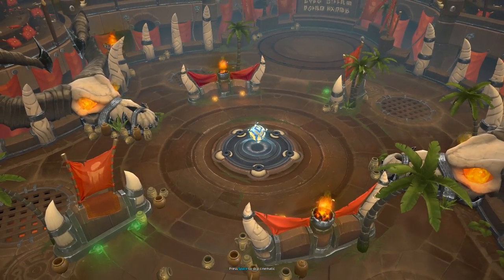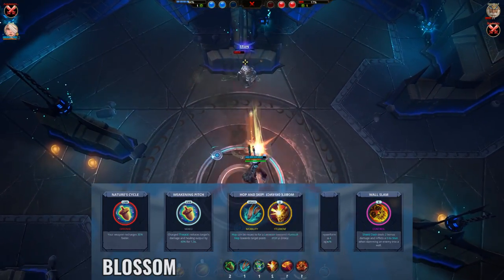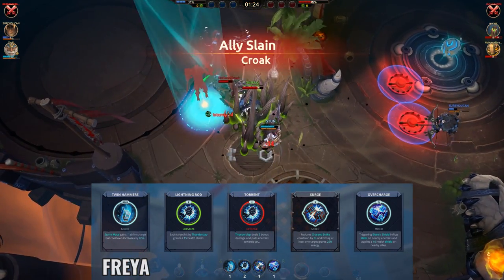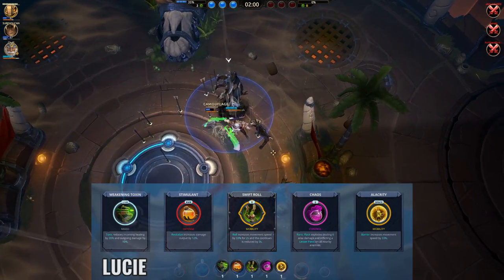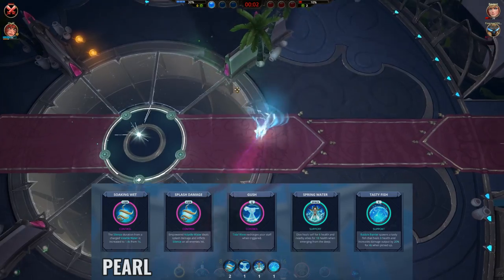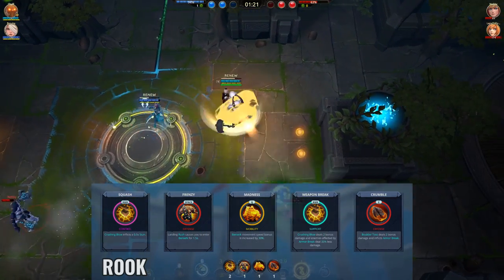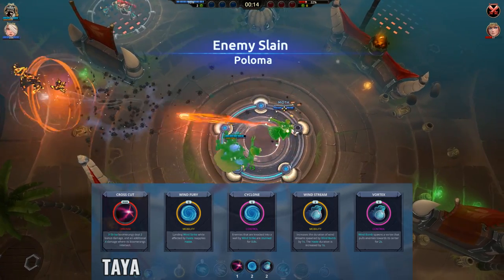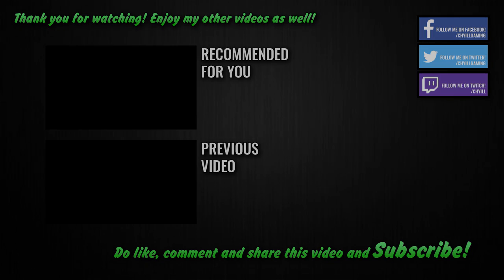Battlerite Loadouts for All Champions (up to Patch 1.1)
Hey guys, in this new Battlerite video, I go through some of the loadouts I use for each and every champion in Battlerite that are out currently (up to Destiny) so I hope you guys find it useful!

Section timestamps:
0:52 - Ashka
2:03 - Bakko
3:22 - Blossom
4:10 - Croak
4:41 - Destiny
5:33 - Ezmo
6:15 - Freya
6:51 - Iva
7:41 - Jade
8:32 - Jumong
9:19 - Lucie
10:04 - Oldur
10:57 - Pearl
12:17 - Pestilus
13:41 - Poloma
15:01 - Raigon
15:45 - Rook
16:32 - Ruh Kaan
17:34 - Shifu
18:20 - Sirius
18:59 - Taya
19:45 - Thorn
20:44 - Varesh

I stream 3 days a week now on Twitch, so follow me there to watch me play various games live!

If you're into play-by-play breakdown and analysis of Battlerite gameplay, you can check out my friend, Ayydrill's Battle Breakdown video series on his channel: